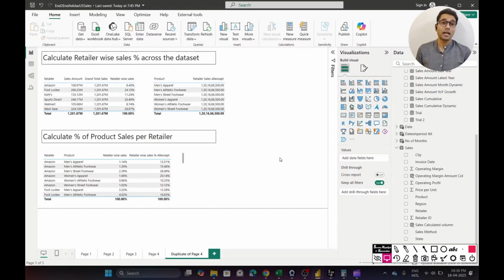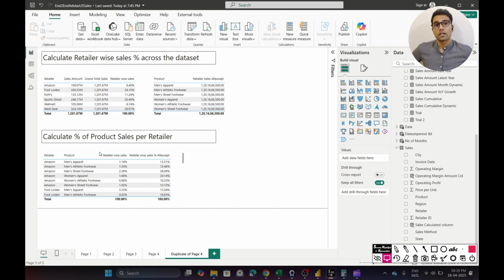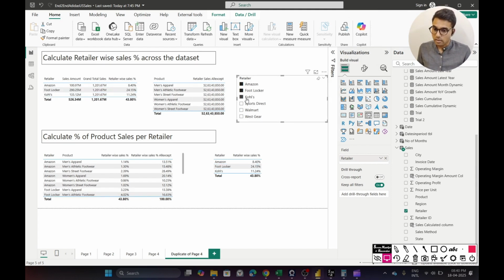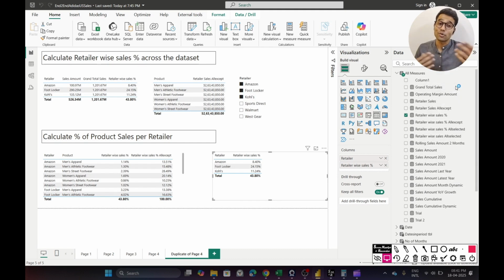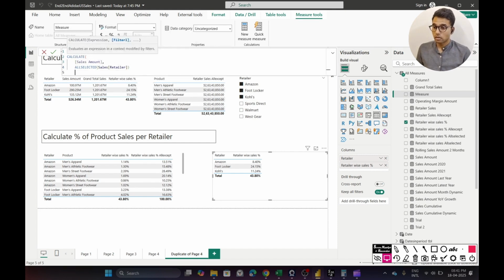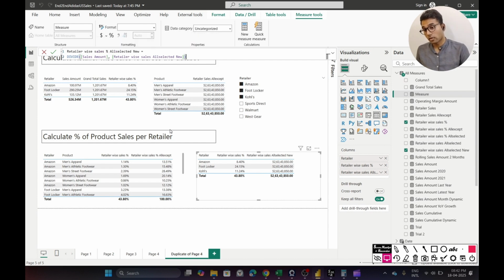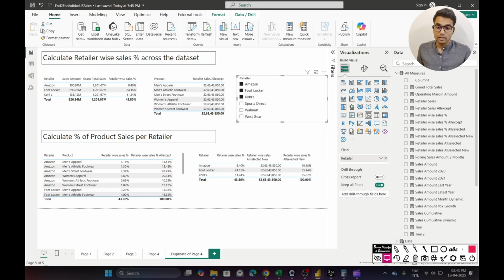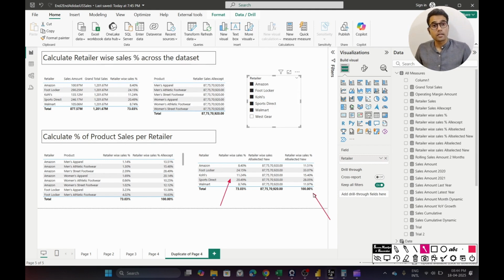Mastering DAX: ALLSELECTED Function in DAX in the End to End Project using Adidas US Sales dataset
🚀 Welcome to @LearnDAX Channel! 📊 In this video session, we're learning  Data Analysis Expressions (DAX) in Power BI. 🤓✨ Join us on a journey of "Mastering DAX: ALLSELECTED Function in DAX in the End to End Project using Adidas US Sales dataset" where we demystify these essential functions and unveil their true potential

Previous Video